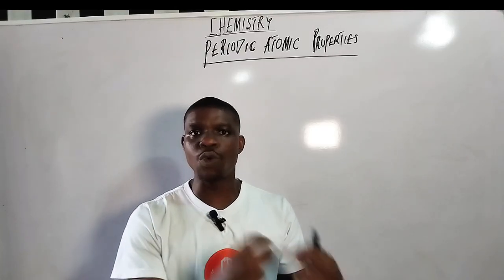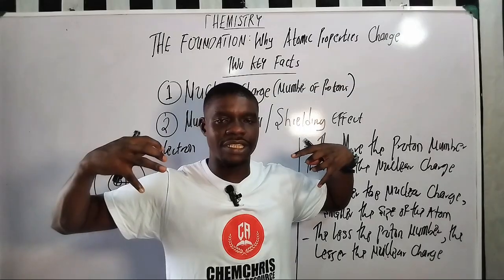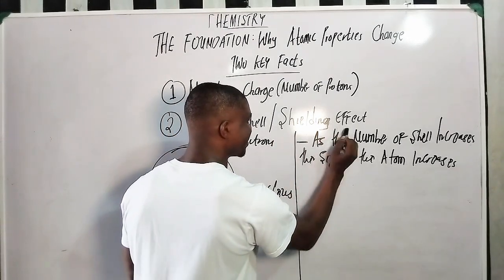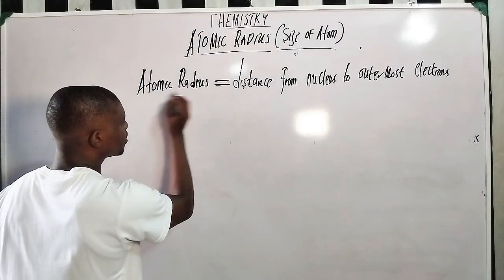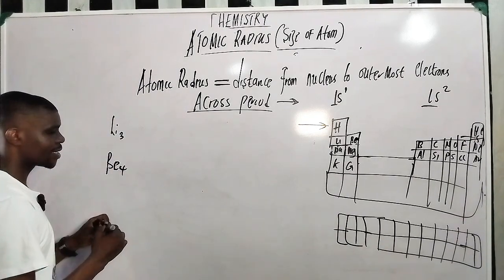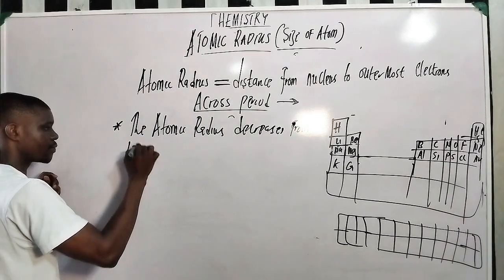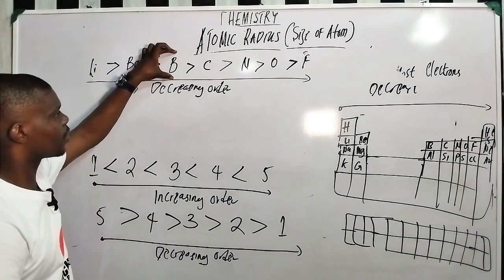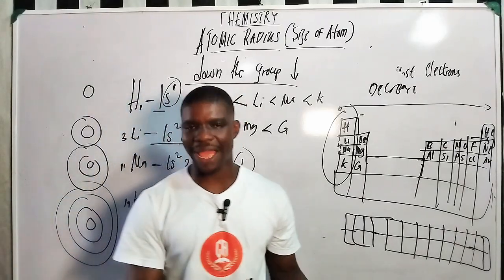Periodic Atomic Properties Explained Step-by-Step | Master Nuclear Charge, Shielding & Atomic Radius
Struggling to understand the periodic table?
This 45-minute whiteboard class breaks down nuclear charge, shielding effect, and atomic radius so clearly you’ll finally understand how periodic trends really work.

This is Part 2 of my Periodic Table Lecture Series — the lesson every chemistry student needs to master before moving to ionization energy, electronegativity, and reactivity.

✅ Learn how each property changes across a period and down a group
✅ See real examples and past-exam-style problems solved step by step
✅ Perfect for JAMB, WAEC, NECO, JUPEB, and university chemistry